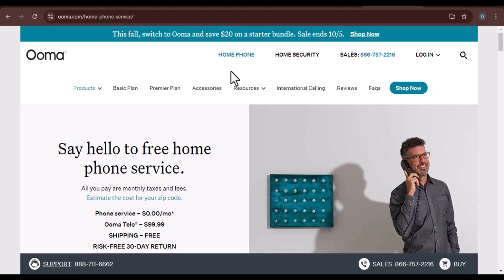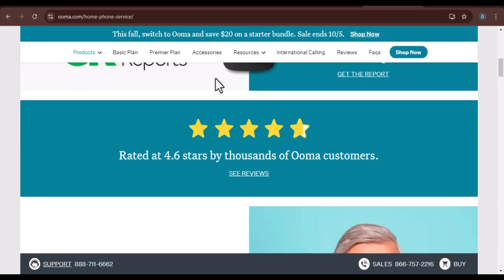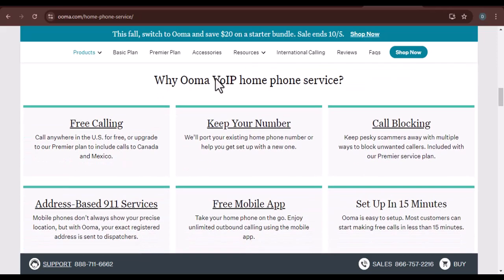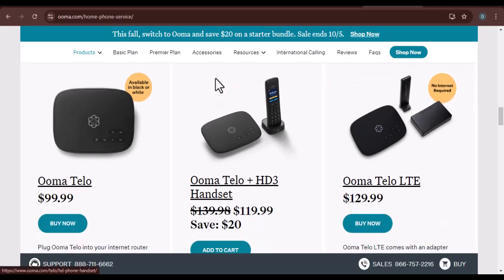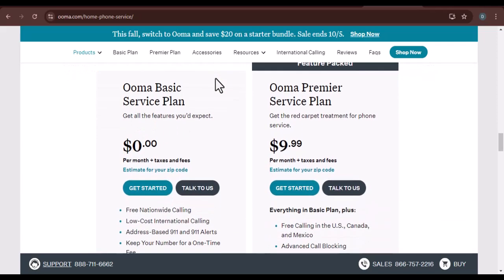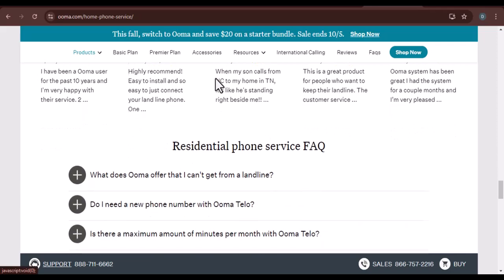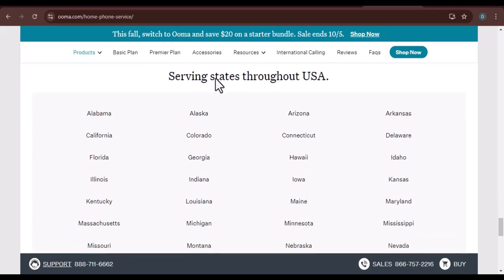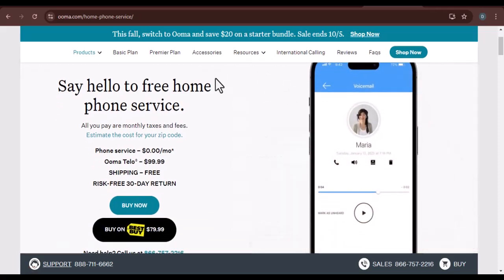How do I change my main number on Ooma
In this video, you will learn about How do I change my main number on Ooma

9 YouTube Channel Ideas to Help You Choose Your Own

✅IGNORE THIS
Related Search: